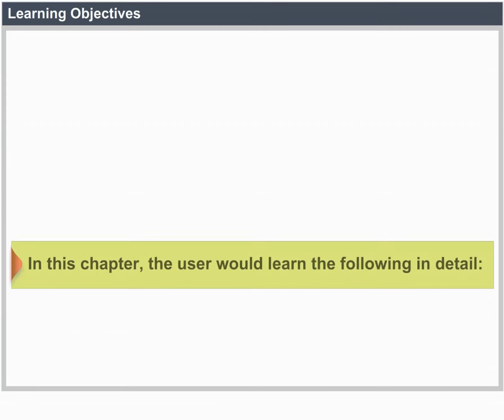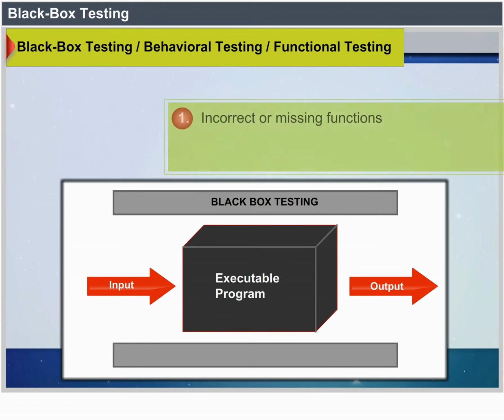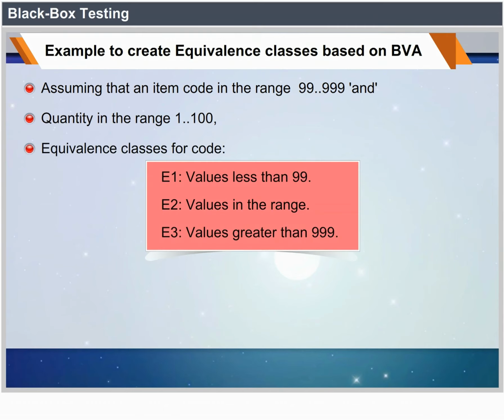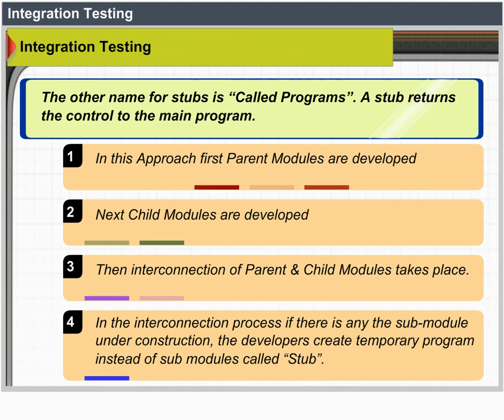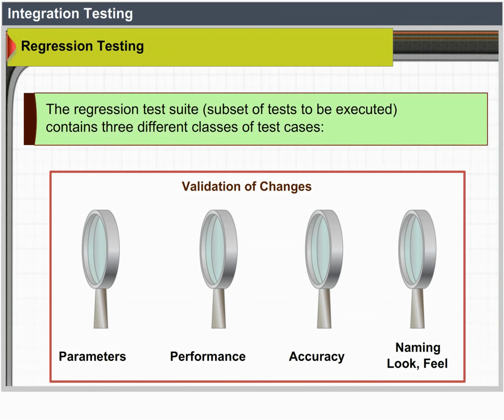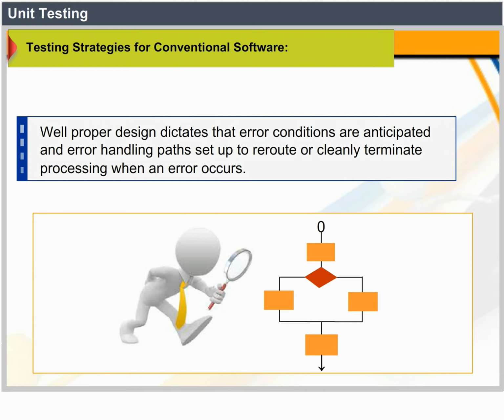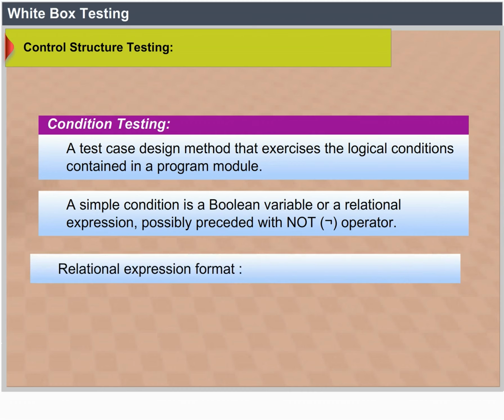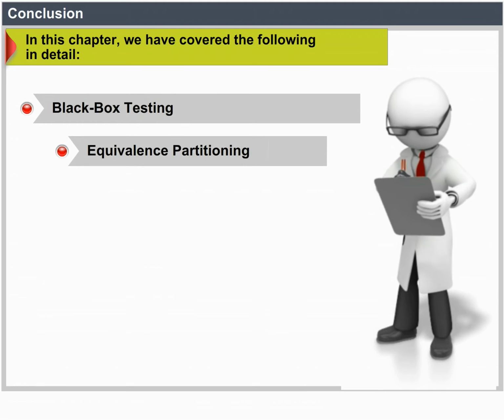STQM 3 Testing Techniques and Strategy